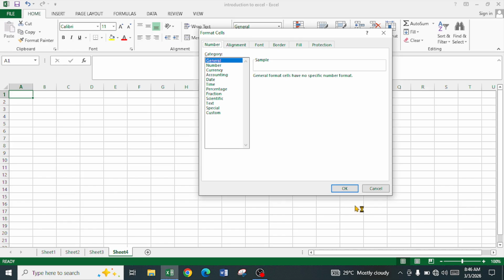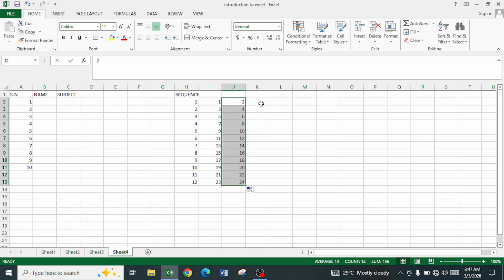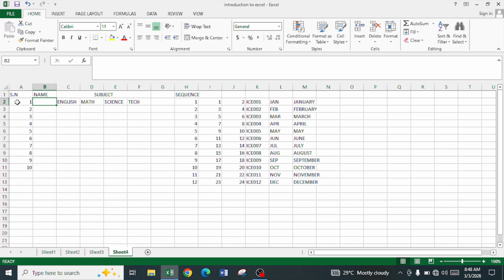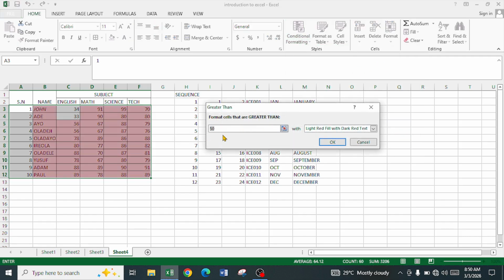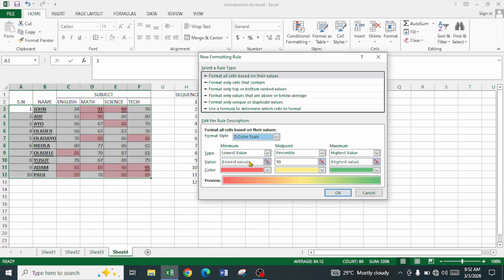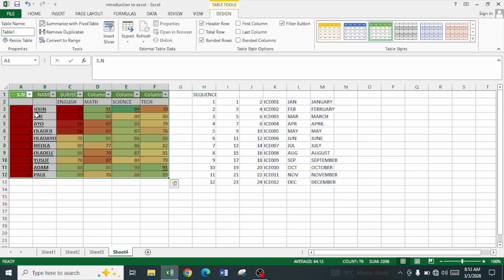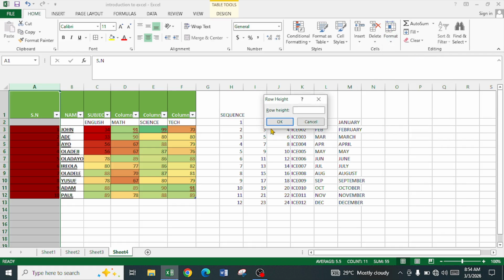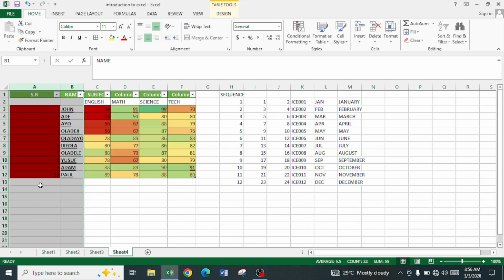Lesson 3: Excel Smart Series—Number Sequences, Custom Tables, and Cell Styles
Speed up your workflow with Excel AutoFill data sequences, custom formatting as tables, and dynamic conditional formatting rules.

Let Excel do the heavy lifting! Discover how AutoFill automatically detects sequential patterns (1, 2, 3; ID numbers; days/months). We also explore conditional formatting to highlight top scores with icon sets and how the "Format as Table" tool cleans up duplicate records instantly.